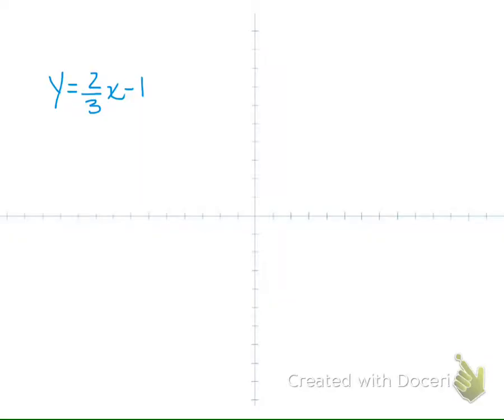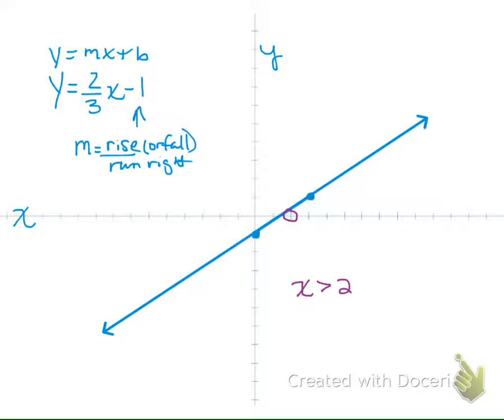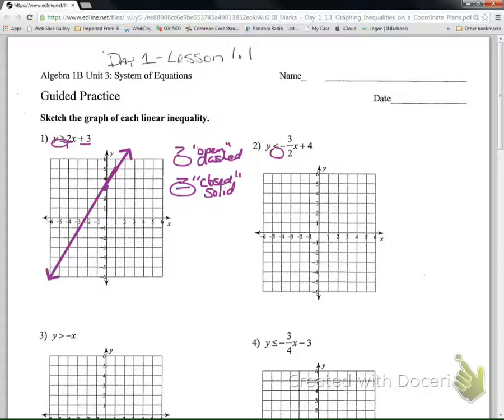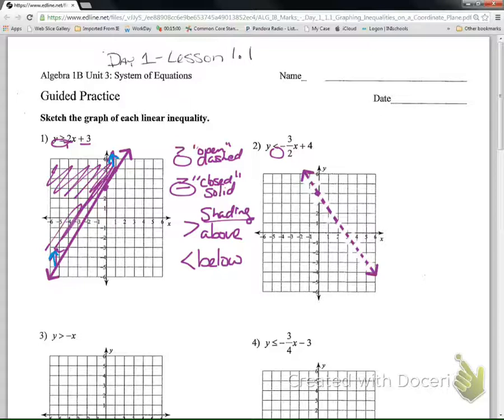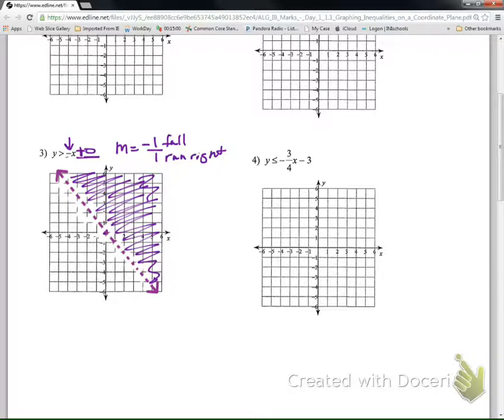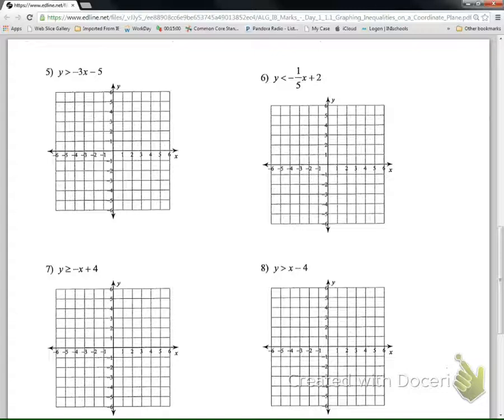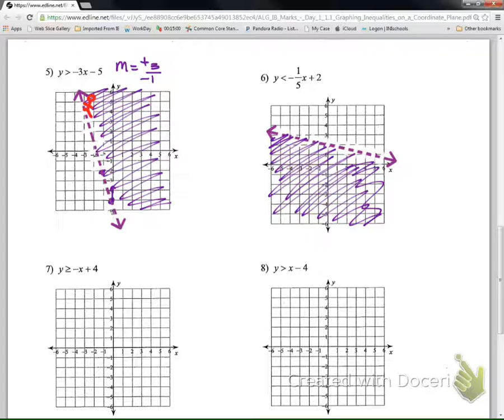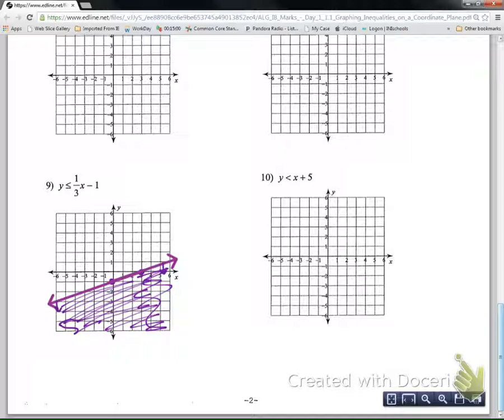ALG IB Marks - Day 1, 1.1 Graphing Inequalities on a Coordinate Plane